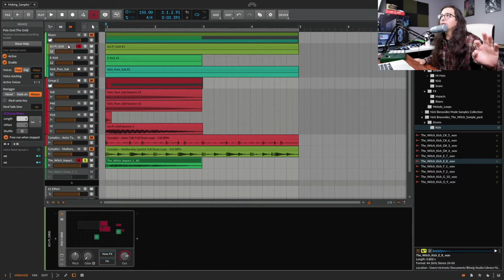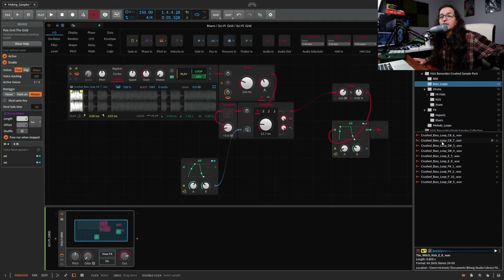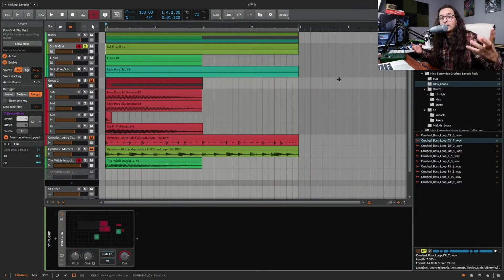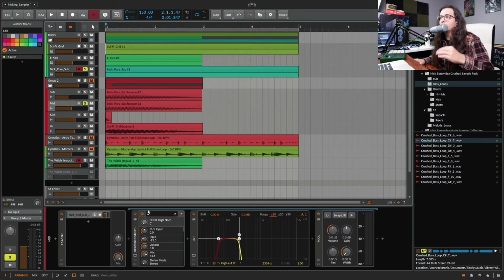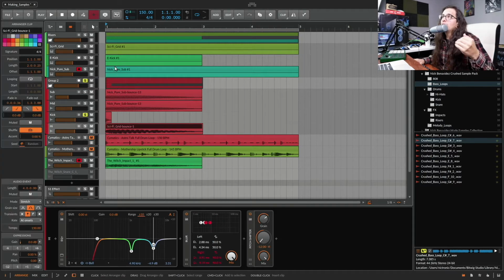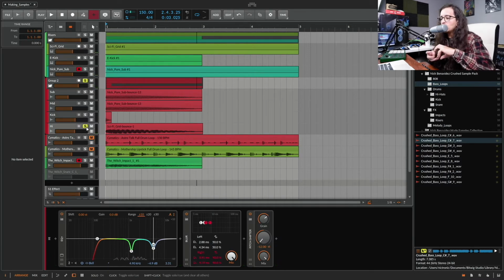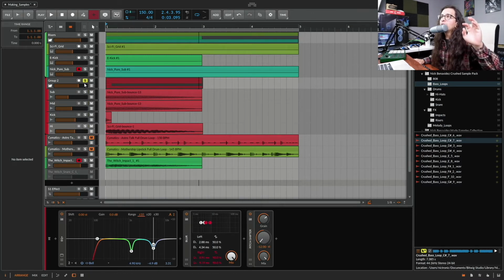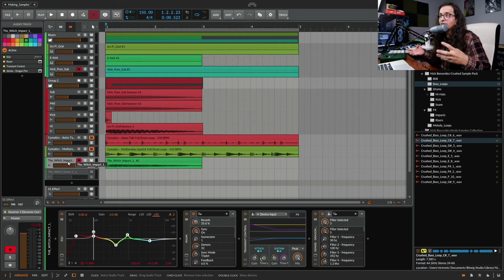Sound Design - Impacts in Bitwig Studio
Follow Nick!

si=px4VzYFcT6-v7ZzmTI5UsQ

My Gear
Akai mpd218
2015 MacBook pro